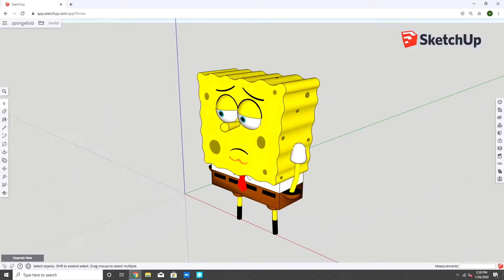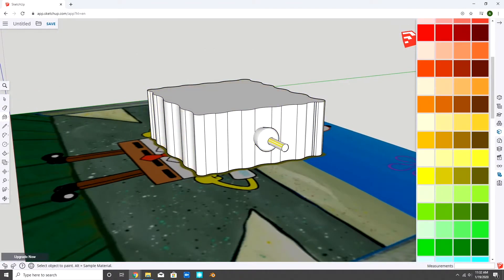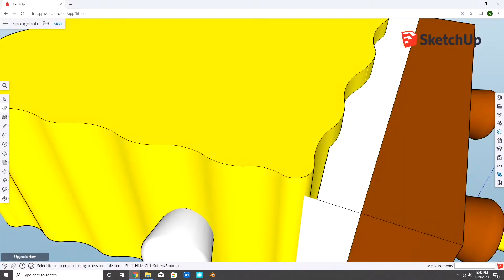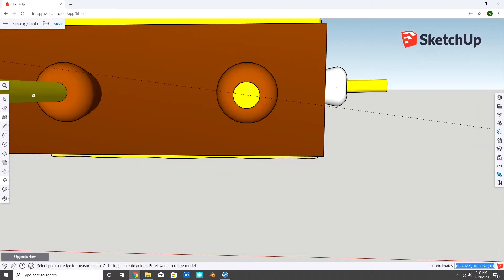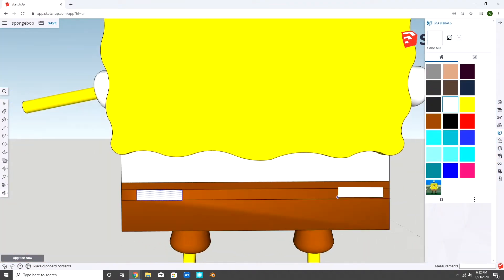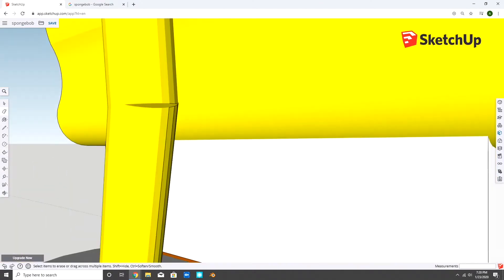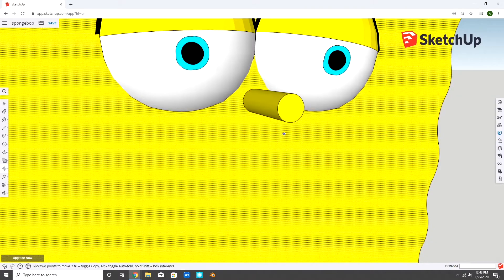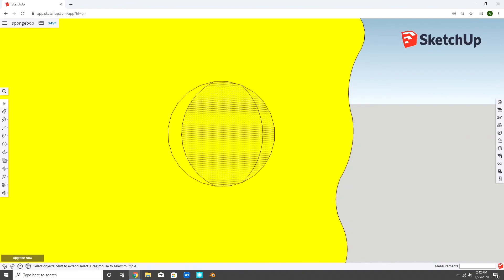How to 3d model spongebob on sketchup online (HD)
In this video, I am 3d modeling spongebob on SketchUp FREE ONLINE .